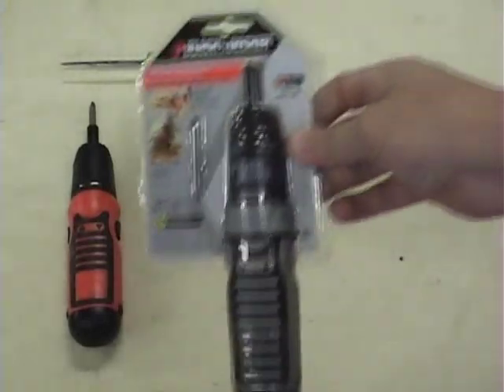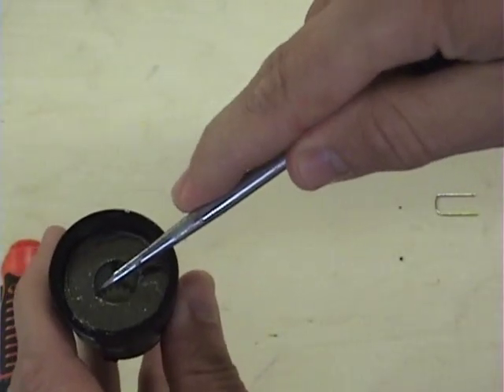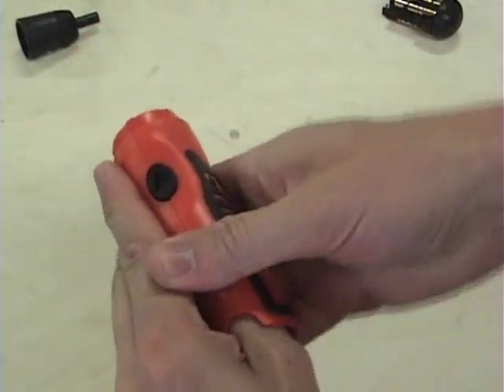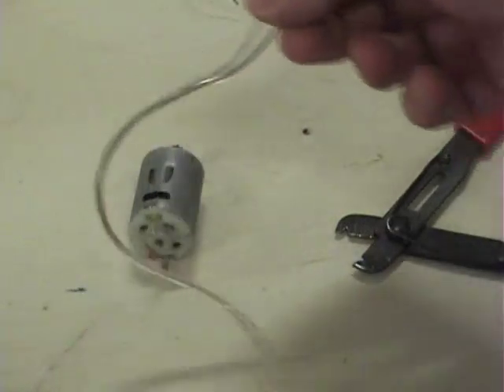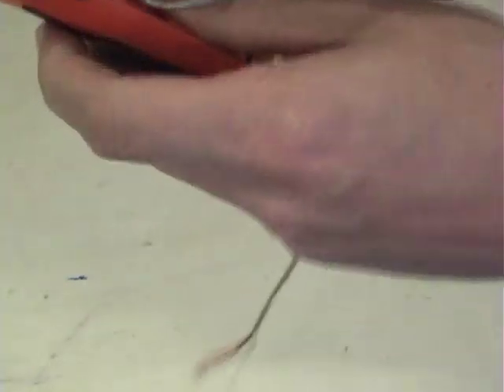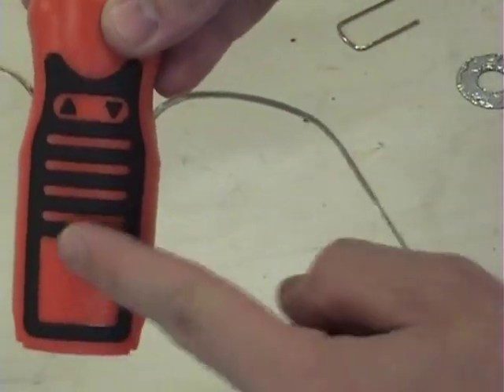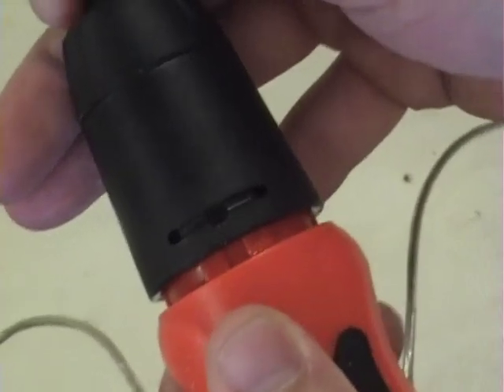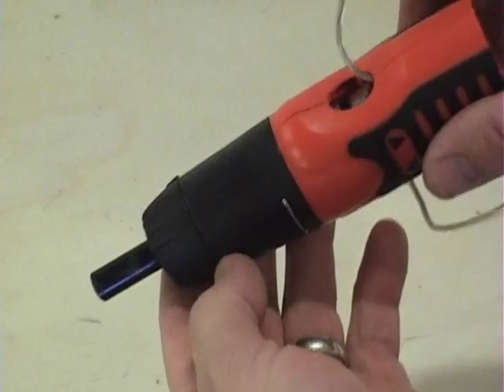How to make a battle bot part 1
These are small battle bots for a beginning engineering class at Wasatch junior high.